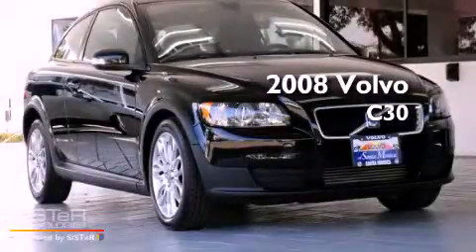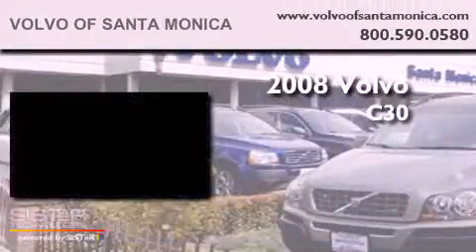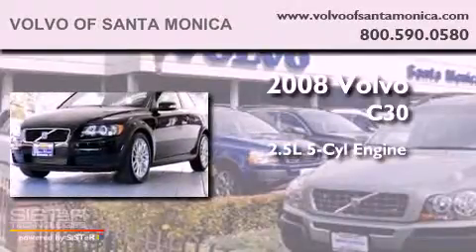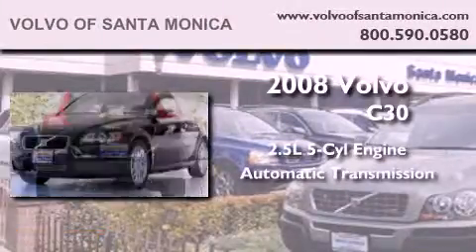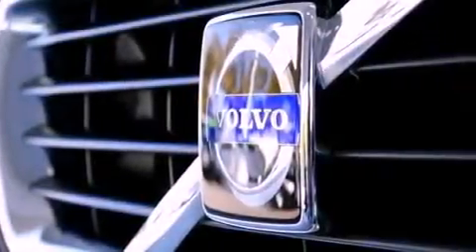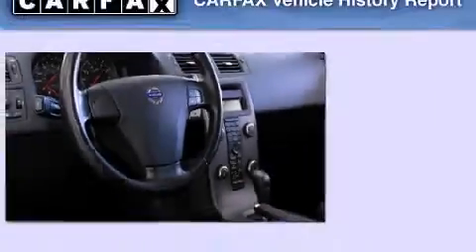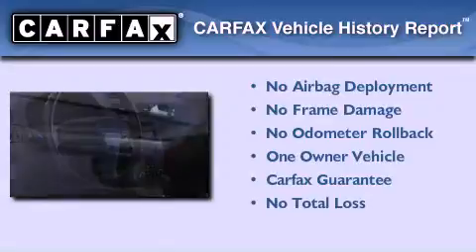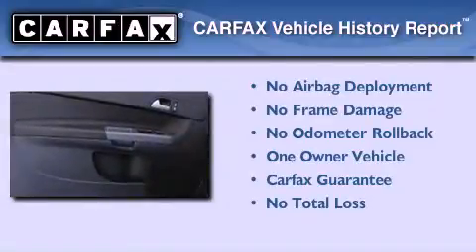2008 Volvo C30 Santa Monica CA 90404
Year : 2008
 Make :
 Model :
 Engine : 2.5L I-5 cyl
 Trans . : Automatic
 Exterior : Black
 Miles : 28,942

 Used 2008 Santa Monica CA